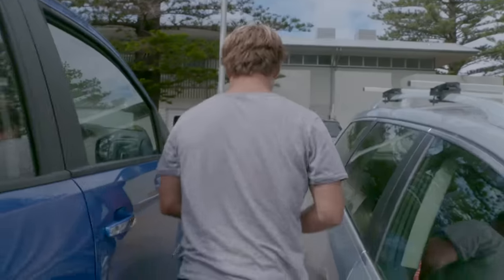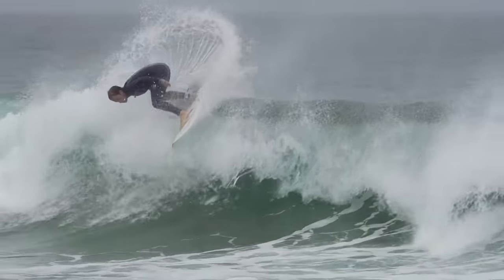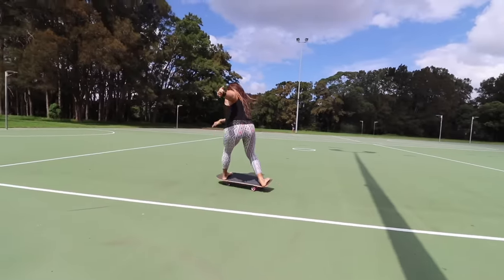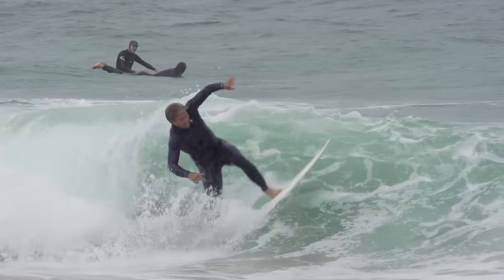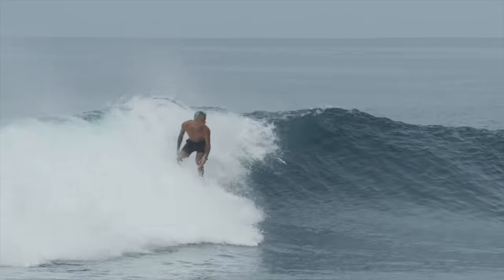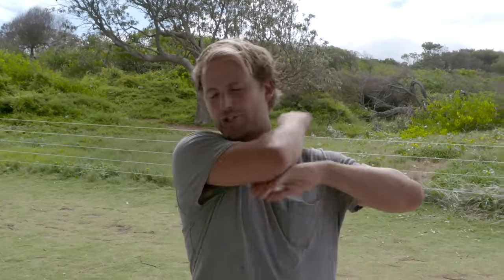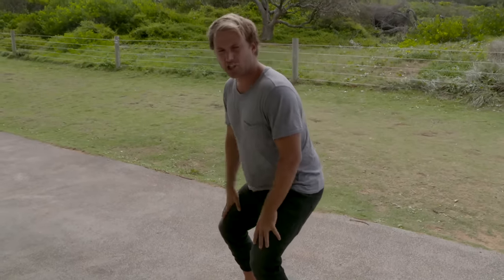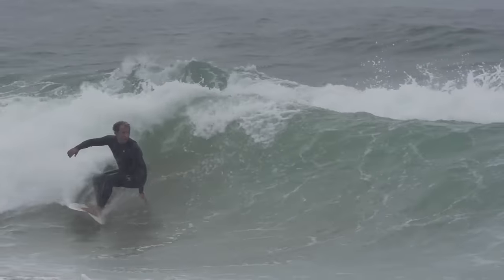FIX YOUR BACKHAND SURFING | Huge Backside Tips featuring Johanne Defay & Filipe Toledo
How to surf on your backside - it’s a question which keeps popping up for all my surfing clients and people here online.

If we want to perform better in the surf on our backhand, there are a few key focus points for us to carry out into the water each session. This one little trick made a huge difference for me as a surfer and I know it will for you, too!

Guys, I have so much stuff happening at the moment so am trying really hard to get all this content out for you!

Support the channel & make sure you grab a SmoothStar Surf Skate so you can follow along for the remainder of the series (USA customers should order from Australia with intl shipping)

NEW! ULTIMATE SURFBOARD BUYING GUIDE